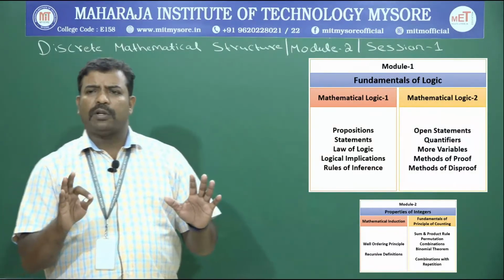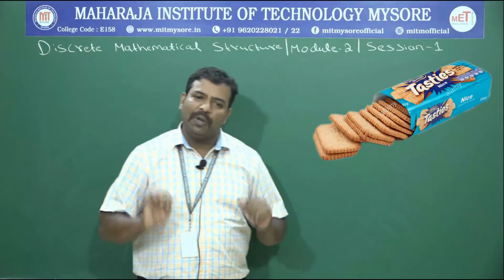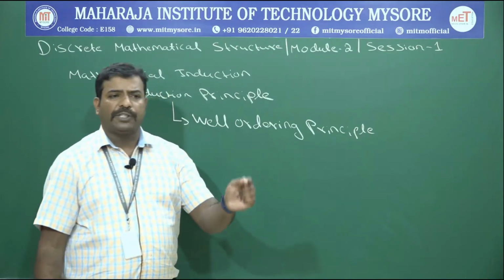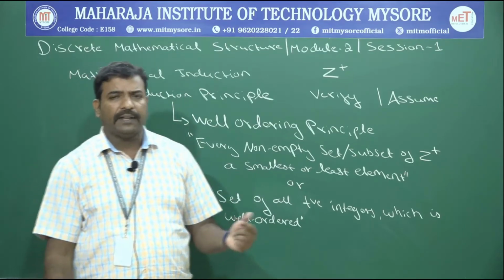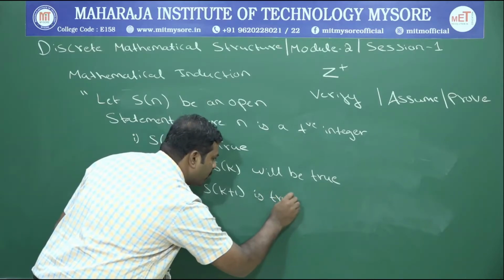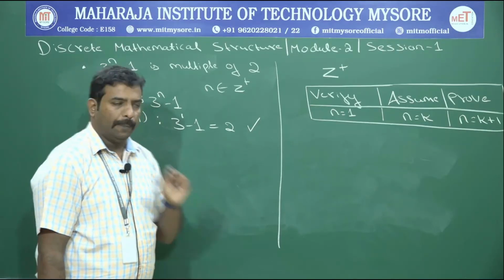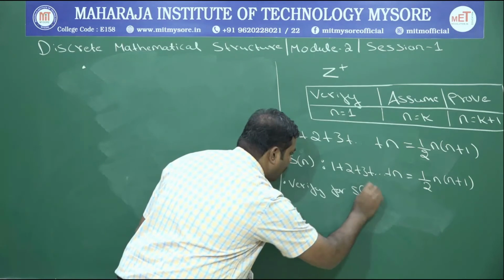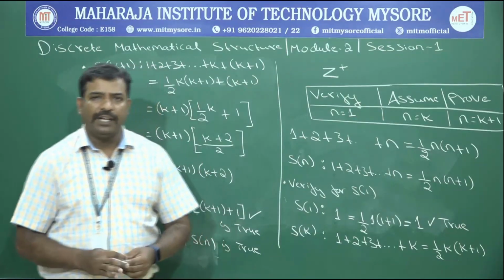Mathematical Induction | 3rd Sem | CSE | Module-2 | Discrete Mathematical Structures | Session-1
This Video Lecture is an Introduction to the Mathematical Induction as part of Discrete Mathematical Structures which is a course in Computer Science and Engineering Stream under VTU, with 18CS36 Code.